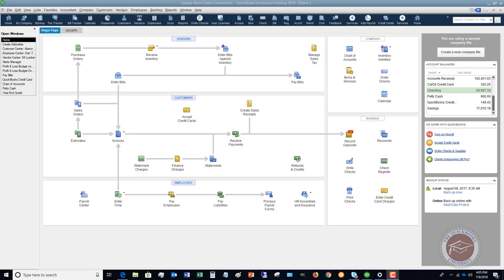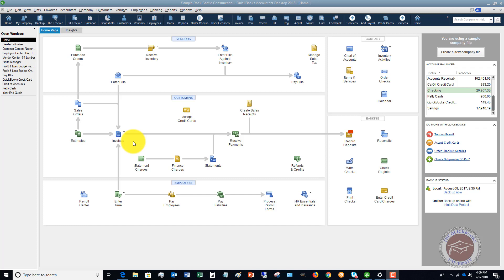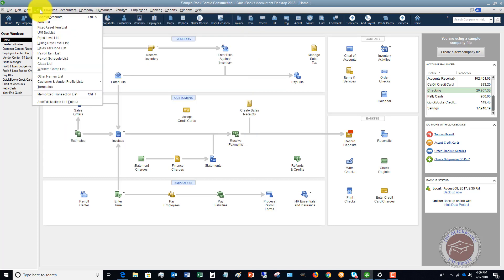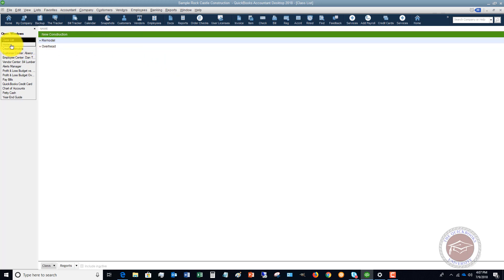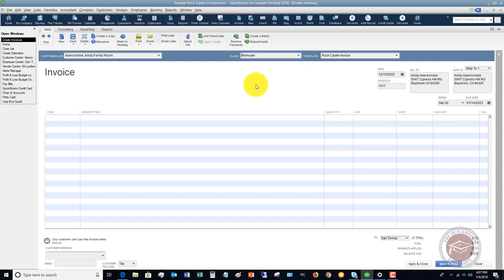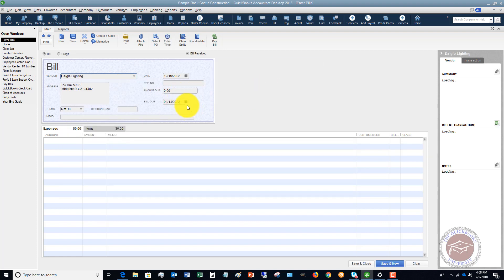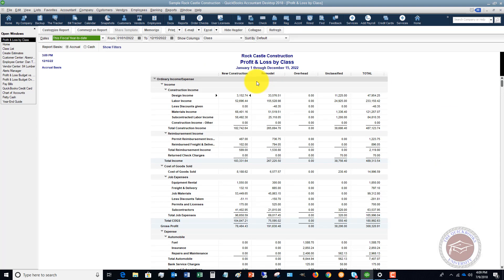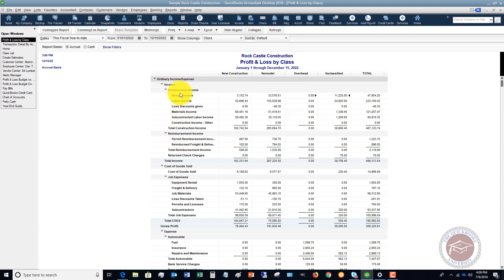How to Use Class Tracking in Quickbooks 2018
- If you understand how to use class tracking in Quickbooks 2018, it can open your eyes to how your business is doing.  This Quickbooks 2018 tutorial shows you how to turn on and properly use class tracking!